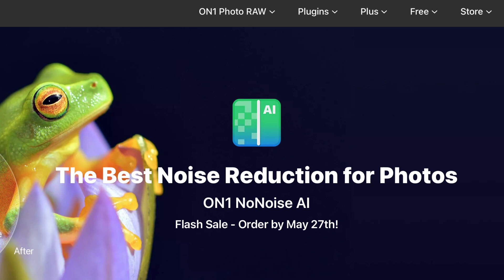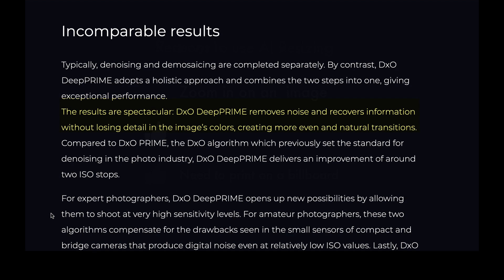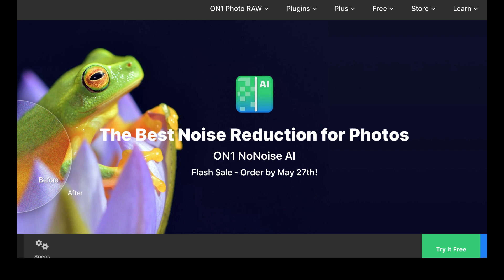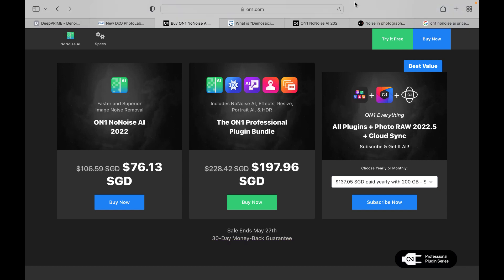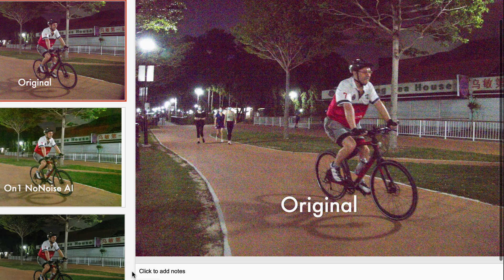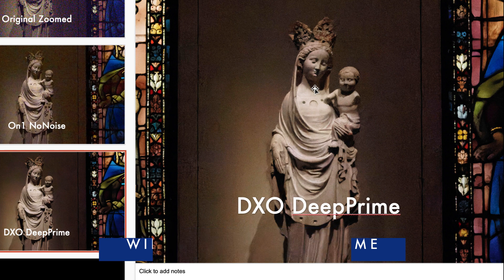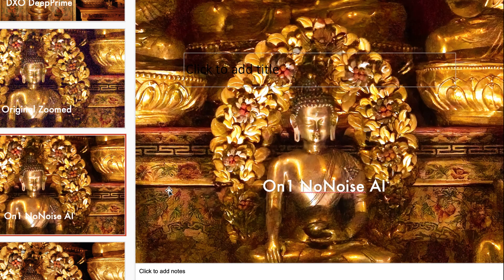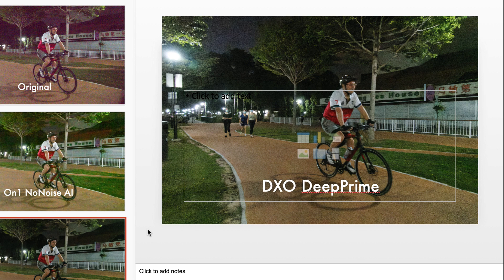RAW NOISE REDUCTION SHOOT OUT: DXO DEEPPRIME VS ON1 NONOISE AI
Looking to remove unsightly noise from your RAW photos? Your in luck! In this video we will answer which has the best noise reduction AI technology-- DXO DeepPrime on On1 NoNoise AI. We will answer questions such as which gives the better performance for the money and which has the better feature set.. Finally, we will have a real world photo comparison so you can make a better purchase decision! Do you like this type of ocntent?